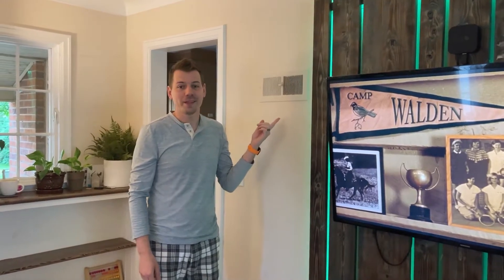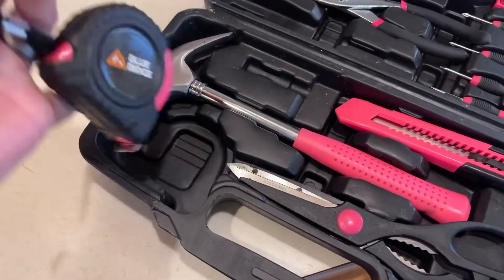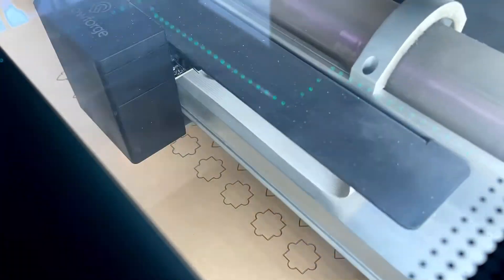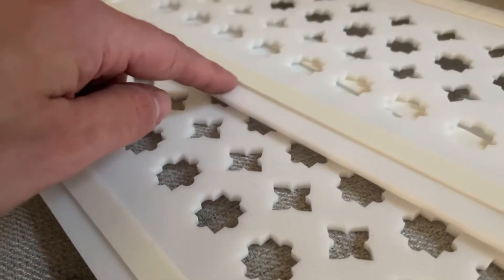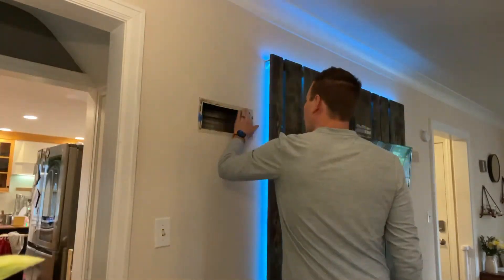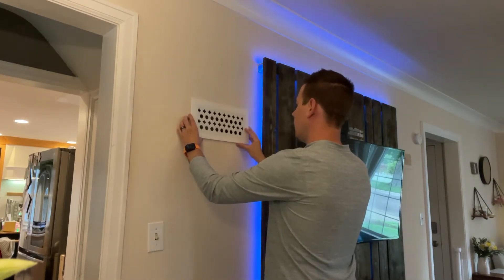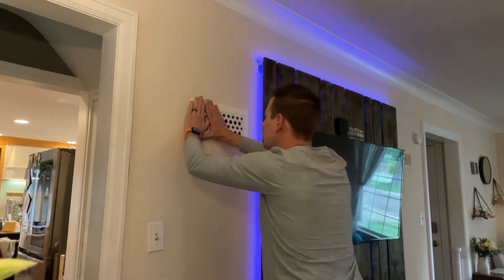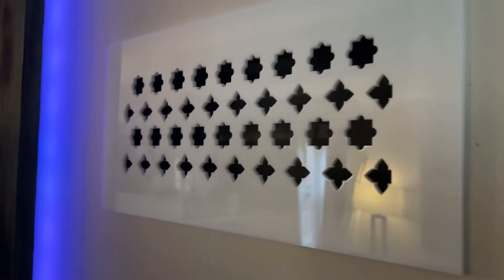Updating our old vent covers with a laser cut vent cover.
Link to my vent covers. More designs are added frequently and I love custom orders!!!

These vent covers are laser cut from 3/16” white acrylic. They’re NOT meant for floor vent covers.